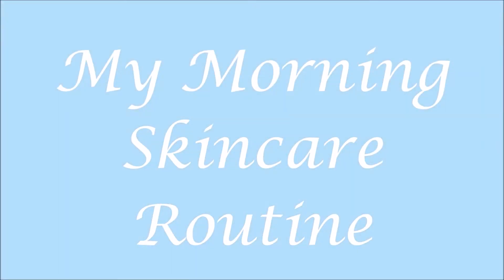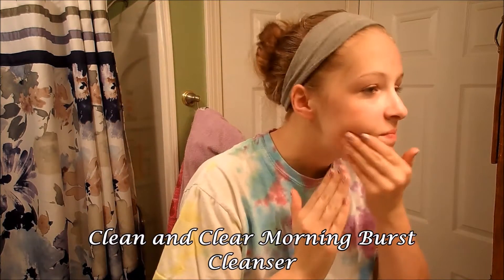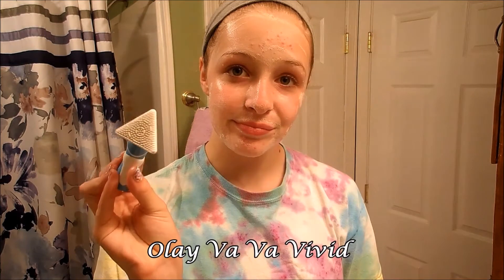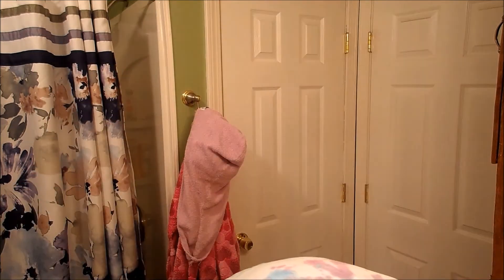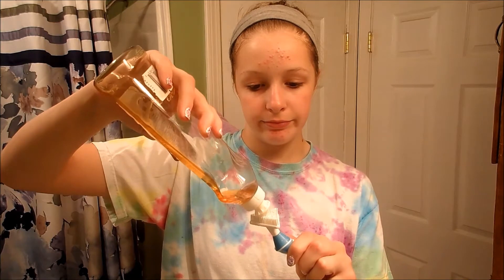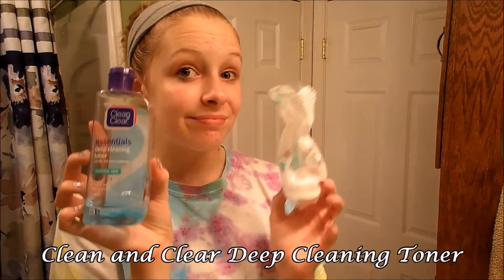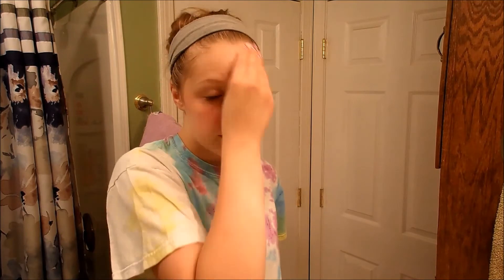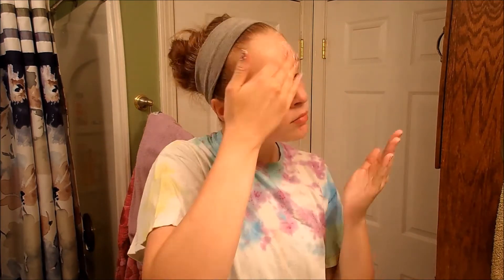My Morning Skincare Routine! ☼♡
CLICK "show more" FOR INTERESTINGLY INTERESTING INFORMATION!!

Hey guys!
Today I'm going to be showing you my very simple, yet effective skincare routine! Hope you enjoy!!

Stalk me